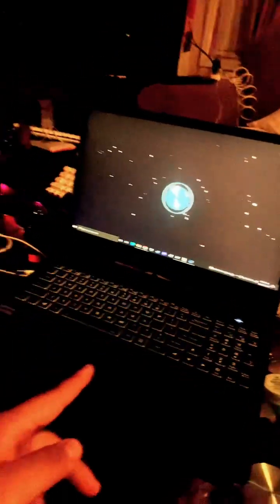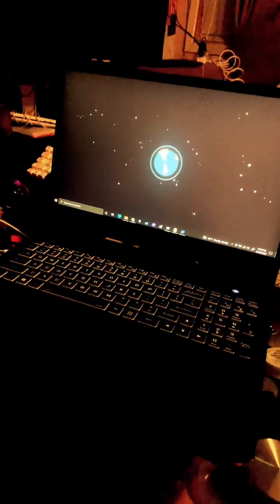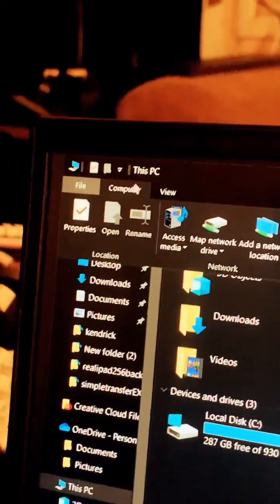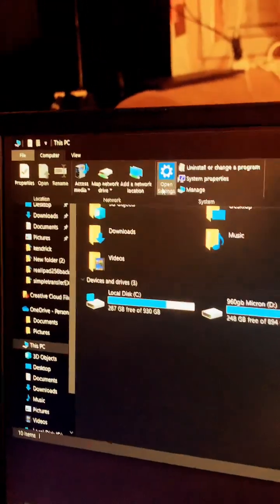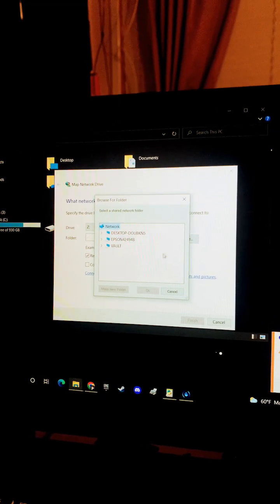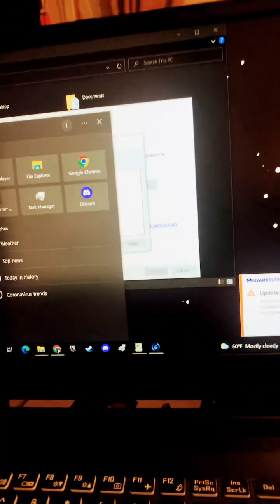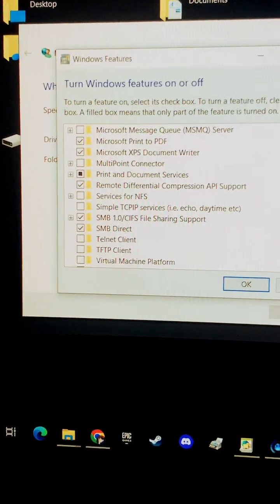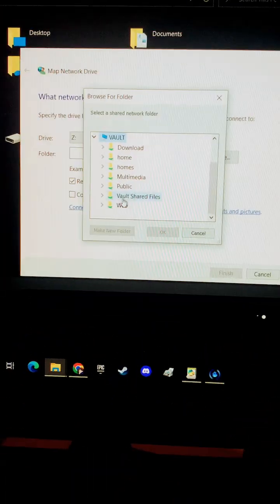How to mount a NAS in windows 10